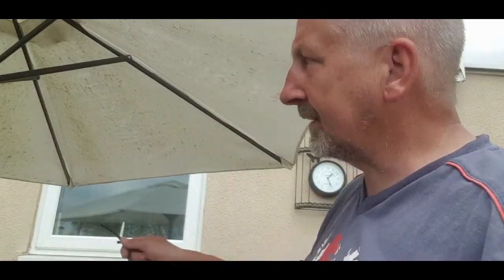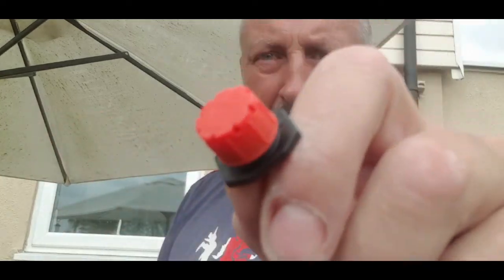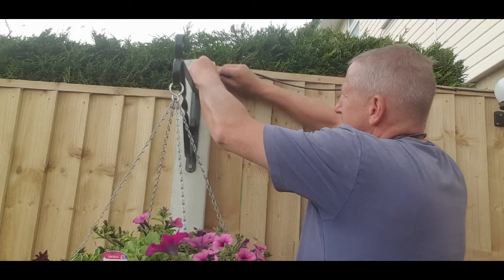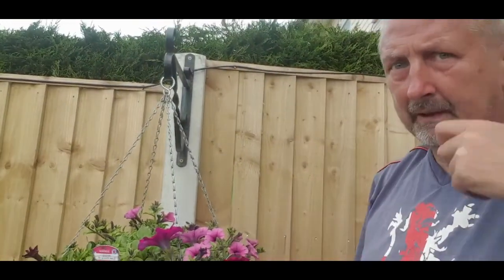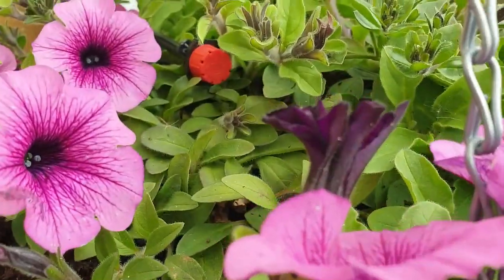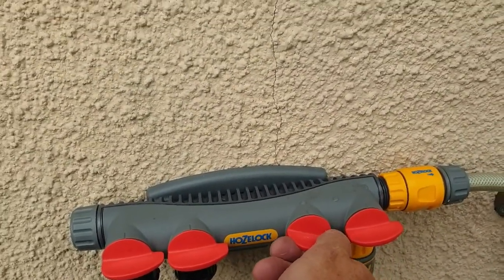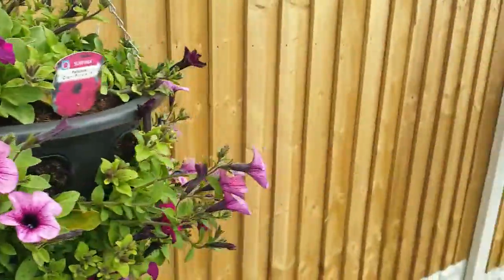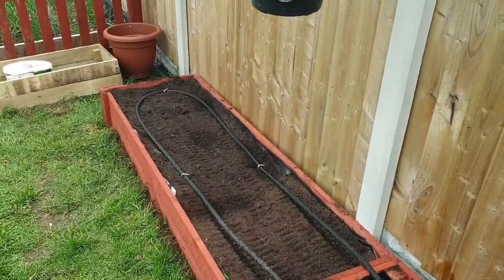How to install an irrigation system.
Very easy demonstration of how to install a irrigation system.